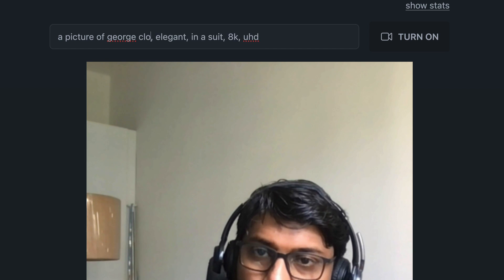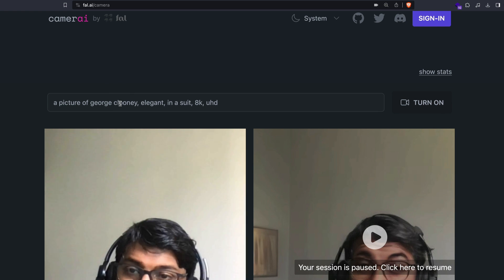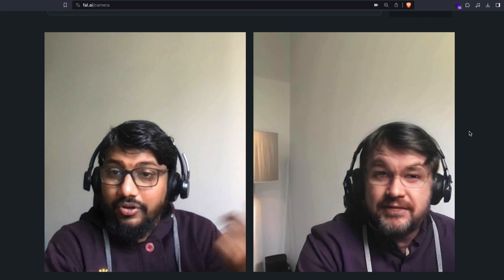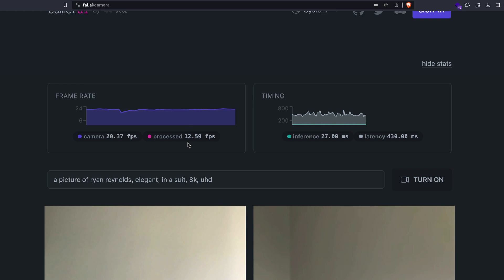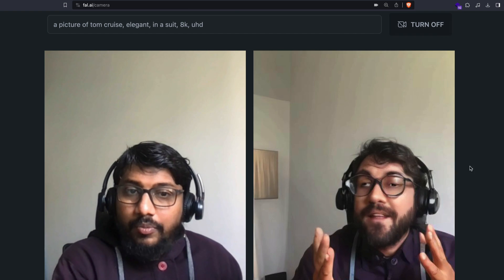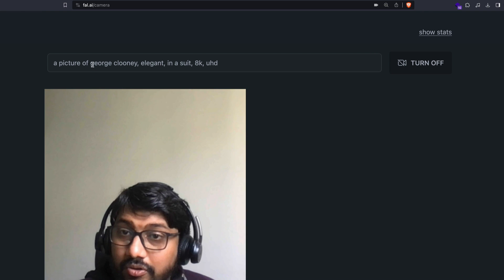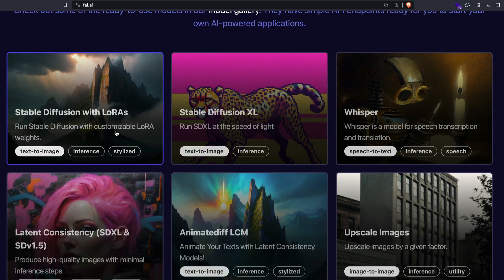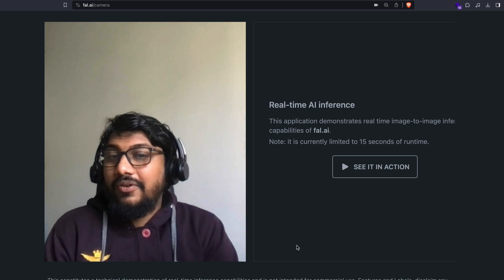Crazy Real-Time Deepfakes (Almost perfect)!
I guess it uses LCM - Latent Consistency Models and Img2Img for making this possible, Not very sure about the potential face swap. But this super impressive!

🔗 Links 🔗